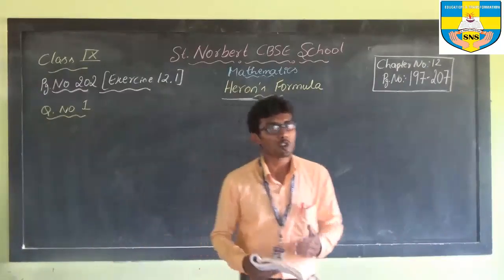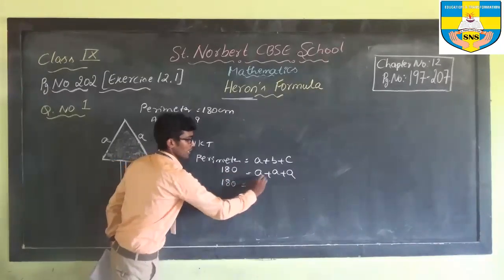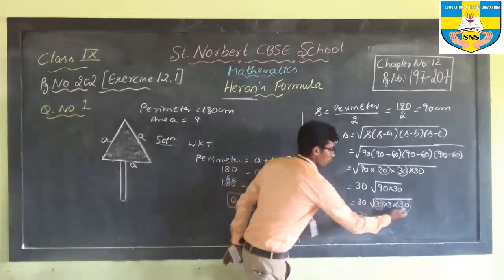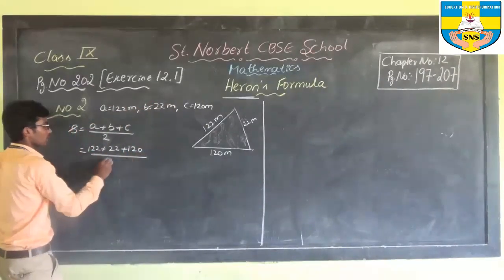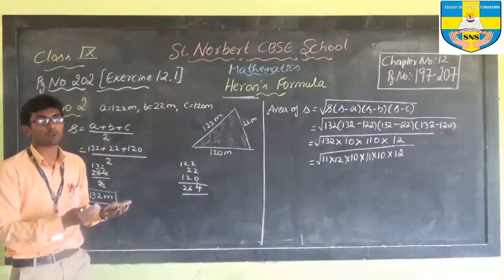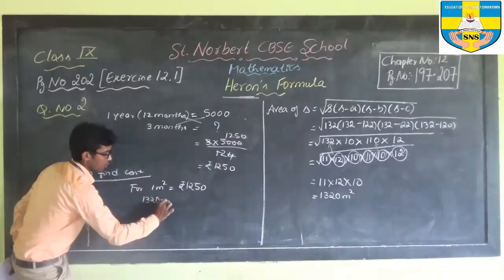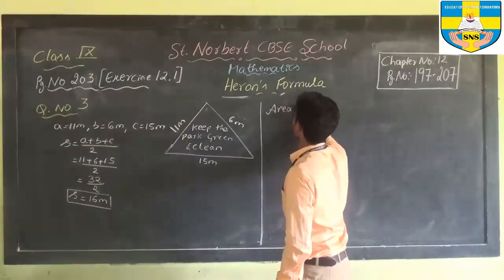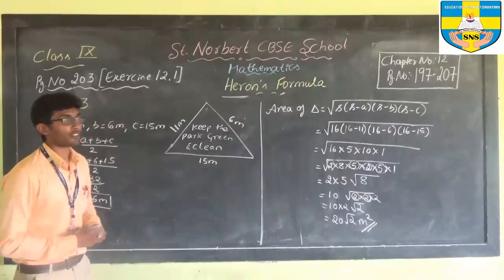HERON'S FORMULA PART-2 // MR.ANOOP KUMAR // ST.NORBERT CSE SCHOOL // ONLINE CLASS // KOPPA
"📐 Dive into Geometry with Heron's Formula: Online Class by Mr. Anoop Kumar from St. Norbert CBSE School, Koppa! 🏫

Welcome to an insightful online learning experience hosted by Mr. Anoop Kumar, a dedicated educator from St. Norbert CBSE School. If you're intrigued by the world of triangles and want to unravel the magic of Heron's Formula, this class is your gateway to mastering this fundamental concept.

🌟 What to Expect in Mr. Anoop Kumar's Heron's Formula Class? 🌟

📏 Exploring Triangles: Embark on a geometric journey as Mr. Anoop Kumar introduces you to the world of triangles. Learn about different types of triangles, their properties, and the significance of Heron's Formula.

📚 Heron's Formula Demystified: Delve deep into the concept of Heron's Formula, understanding how it calculates the area of a triangle using its sides. Mr. Anoop Kumar breaks down the formula and its applications.

🔢 Real-Life Applications: Discover how Heron's Formula is utilized in real-world scenarios, from architecture and engineering to design and problem-solving. Gain insights into the practical significance of this mathematical gem.

📈 Problem-Solving Techniques: Learn problem-solving strategies and step-by-step approaches to apply Heron's Formula effectively. Mr. Anoop Kumar guides you through examples and exercises to strengthen your grasp.

🎓 Expert Guidance: With Mr. Anoop Kumar's expertise and teaching experience, you're in capable hands to grasp the complexities of Heron's Formula in a simplified and relatable manner.

Unveil the mathematical marvel of Heron's Formula with Mr. Anoop Kumar's online class. Whether you're a student aiming for academic excellence or an enthusiast fascinated by geometry, this class promises to be an enlightening experience.